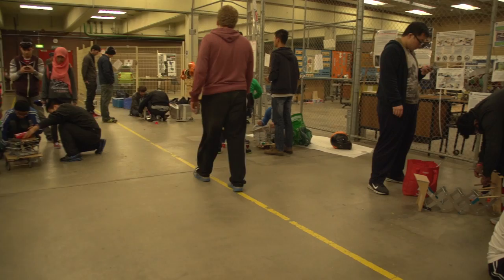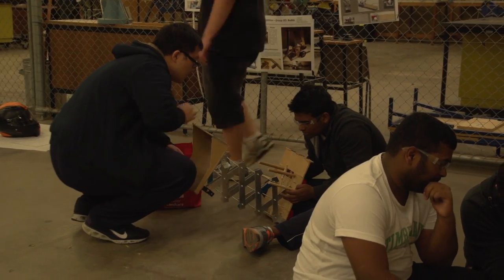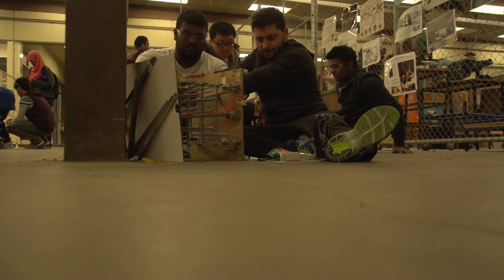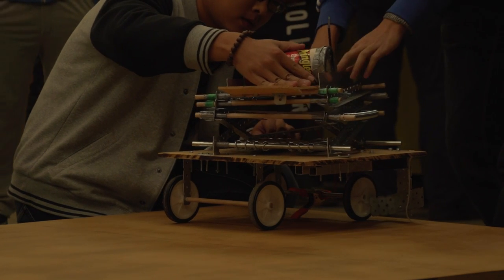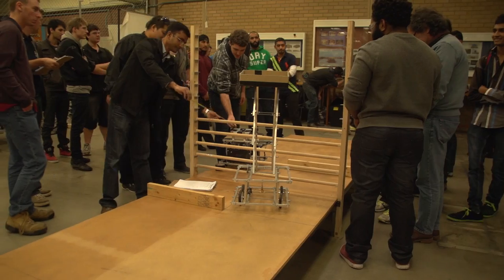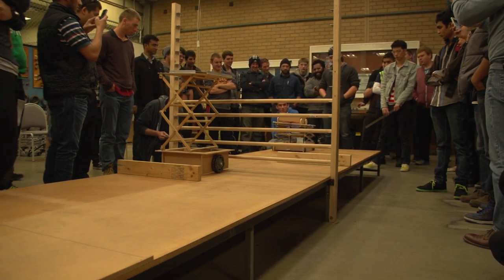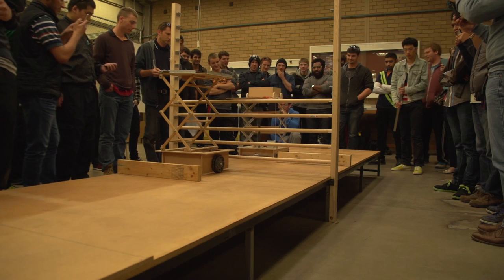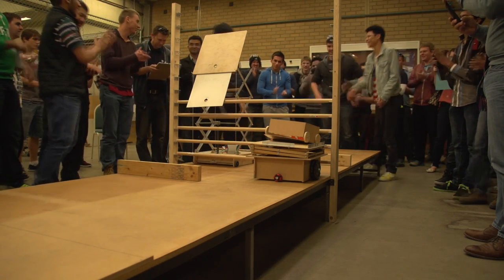Warman Design and Build Competition 2014 - University of South Australia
Engineering students at the University of South Australia have the opportunity to be involved in the Warman Design and Build Competition. Engineering students from Australia and New Zealand compete to see who can build the quickest robot to complete an obstacle course.

Watch the UniSA selection competition and hear from our students.

Find out more at unisa.edu.au/eng